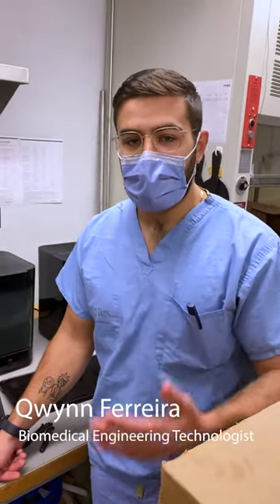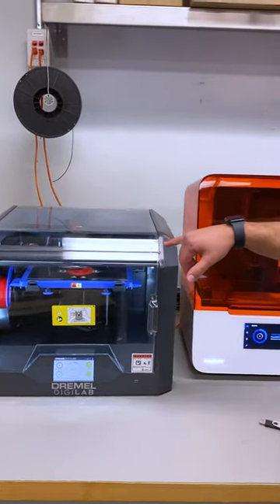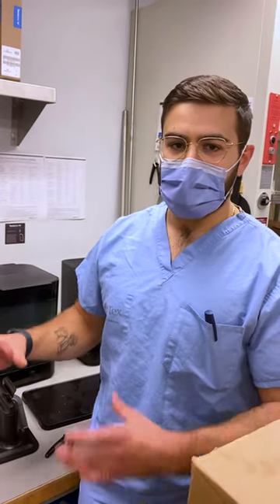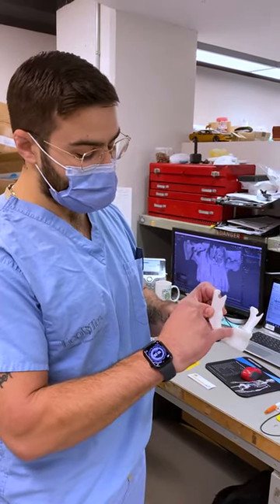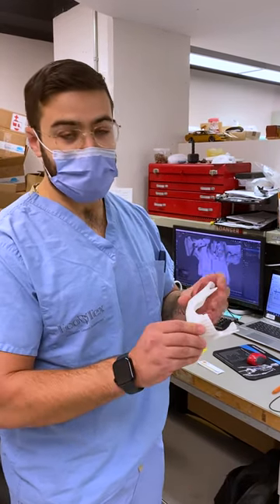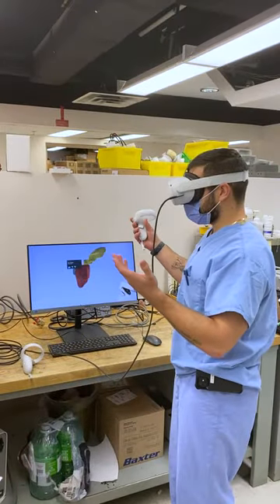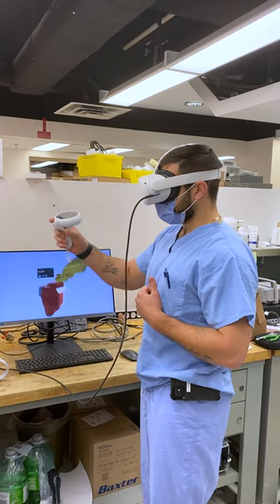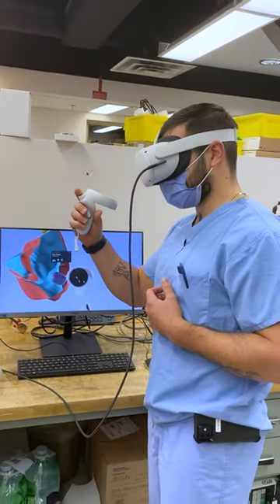Biomedical Engineering at Sinai Health-3D Printing and VR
Qwynn Ferreira, Biomedical Engineering Technician, shows a few ways the Biomedical Engineering team uses technology such as 3D Printing and Virtual Reality to help design and maintain some of the medical equipment and devices across Sinai Health.

The Biomedical Engineering team cares for close to 13,000 devices across Mount Sinai and Hennick Bridgepoint hospitals.